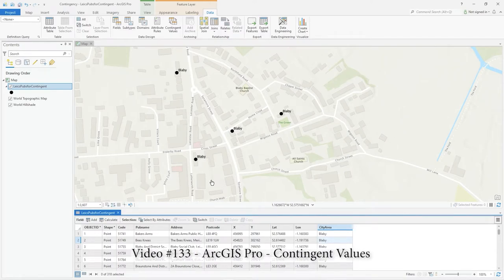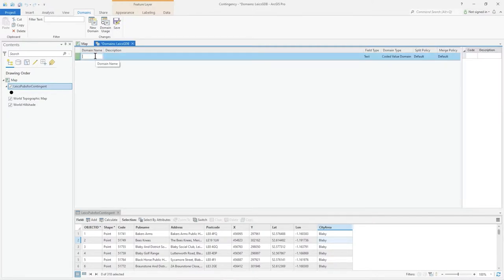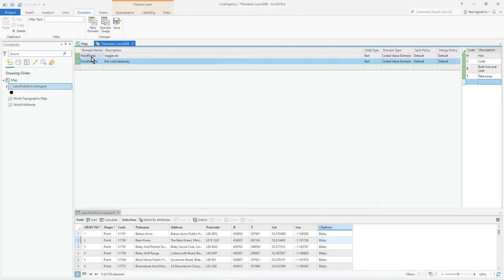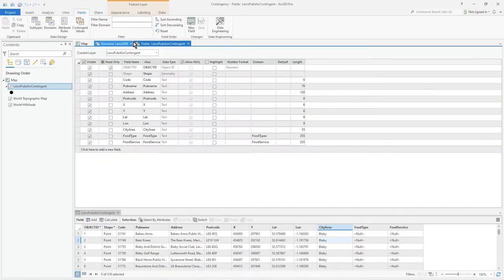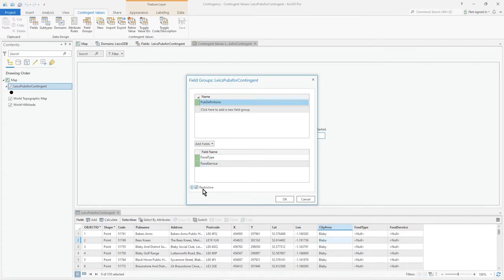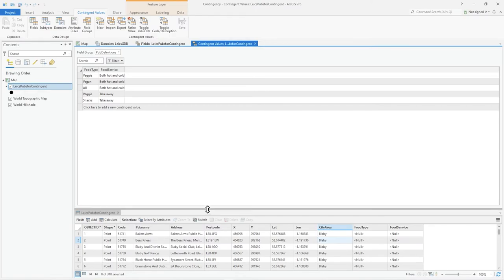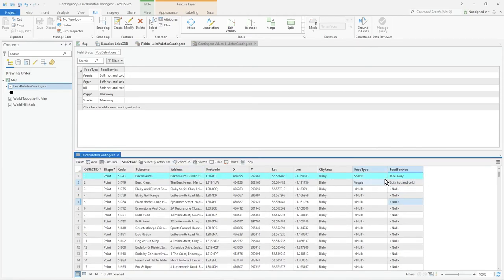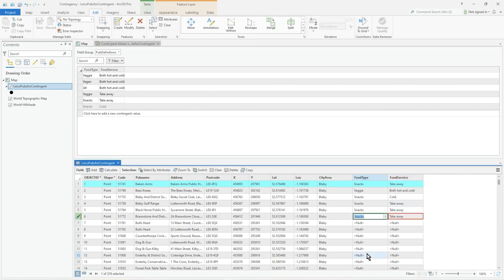ArcGIS Pro - Contingent Values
Video #133
This video shows you how to create and use Contingent Values.
Setting up such values needs domains so that's the first thing that must be done - create domains and assign them to fields.
At least 2 domains are needed and although I only use 2 in my demonstration, you can use a lot more (subtypes are supported too).

As well as creating and demonstrating this feature of ArcGIS Pro, I also show you how to "retire" contingent values.  This stops them being an option in the drop down but does not delete any previously entered data.

Note that whilst domains are honoured when you publish to ArcGIS OnLine, contingent values are not.